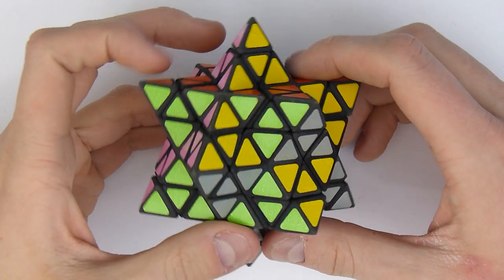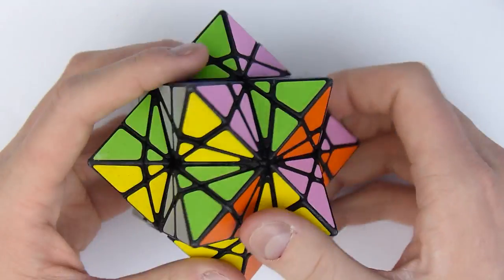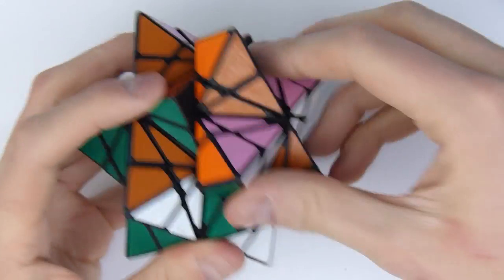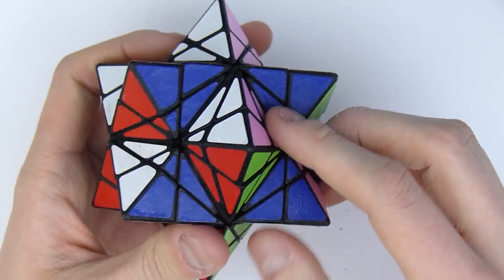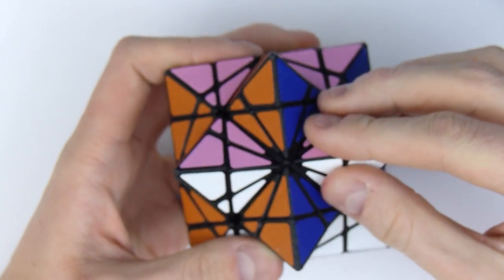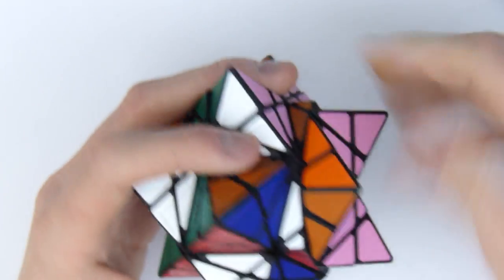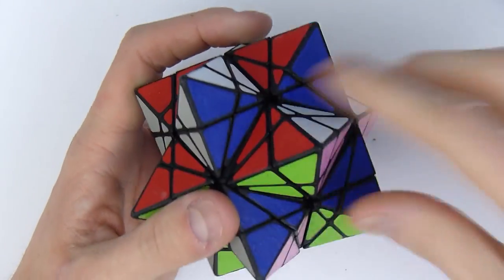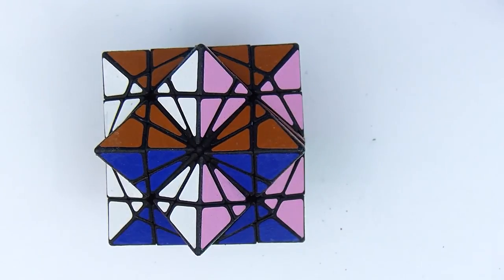The Super Star !! 3D printed puzzle with a surprise twist !!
My latest 3D printed creation :D